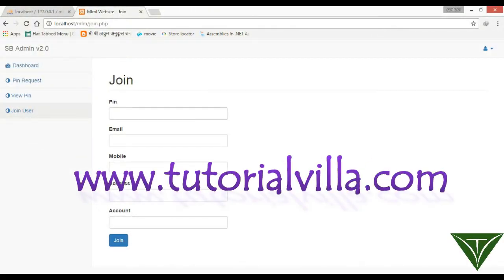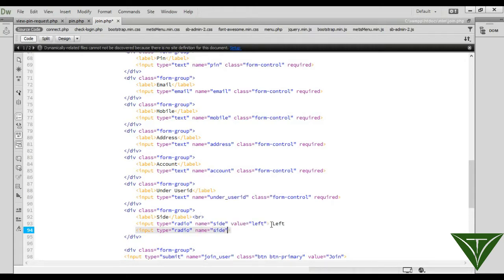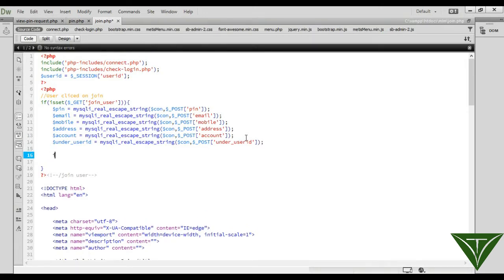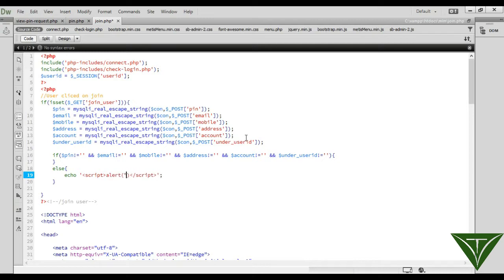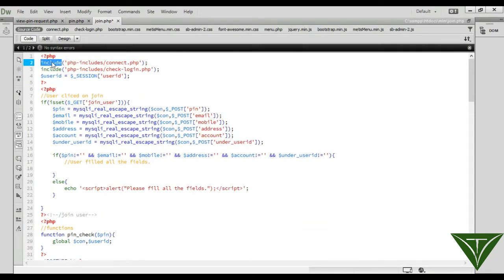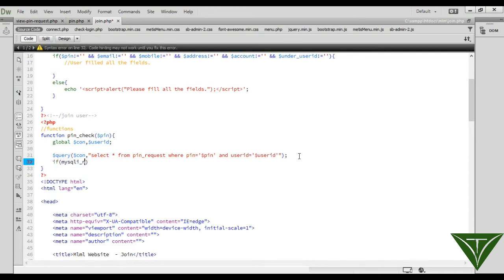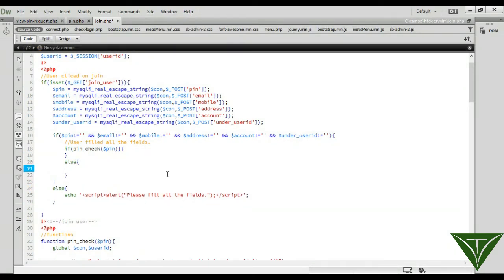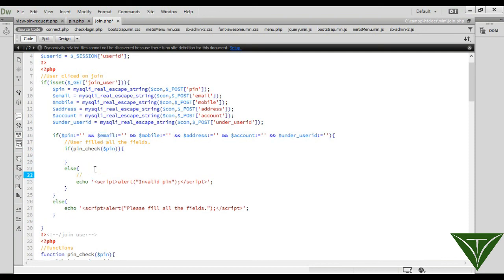MLM(Multi Level Marketing) website using php part 16(B)- Join user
MLM(Multi Level Marketing) website using php part 16(B)- Join user. In this tutorial user will join another user. If this video helped you than you can pay me by using this